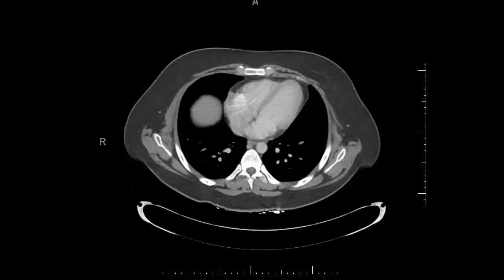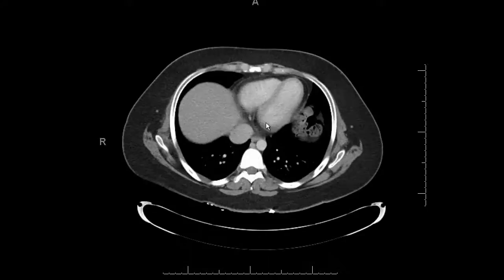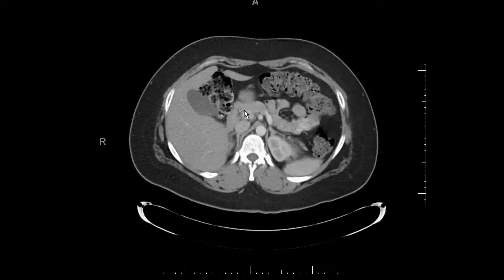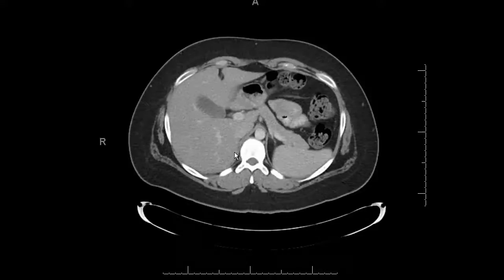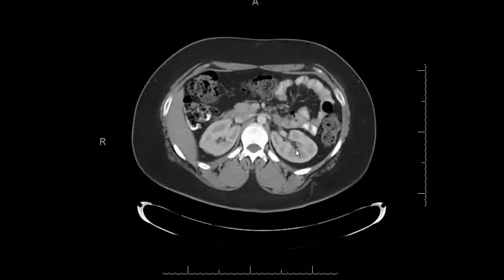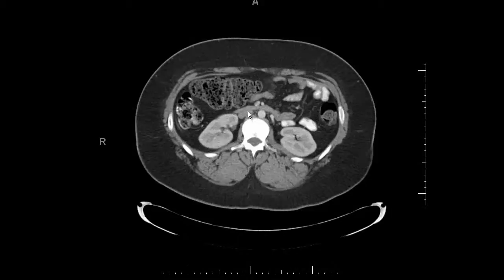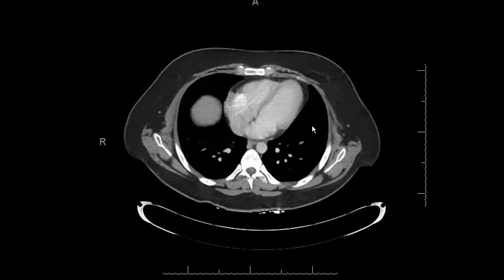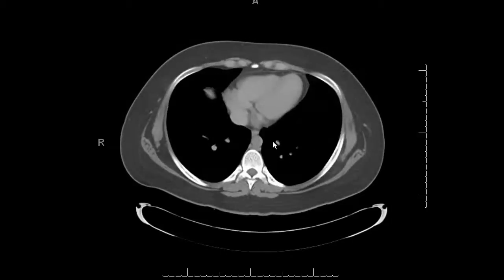Approach to the abdominal pelvic CT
This video  illustrates an entry level approach to reading abdominal pelvic CT. It reviews basic anatomy and what the beginning resident should look for.